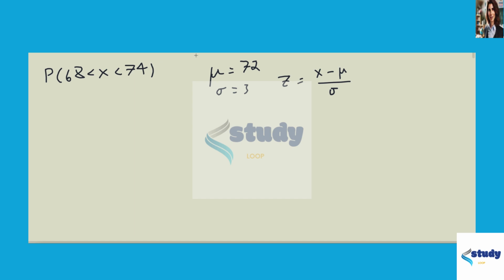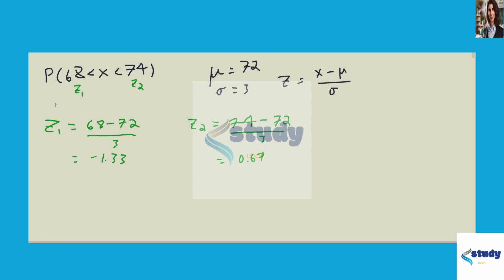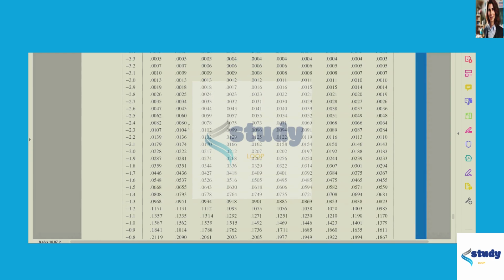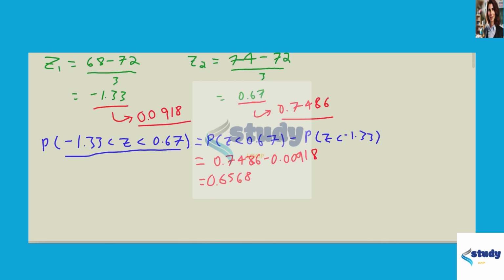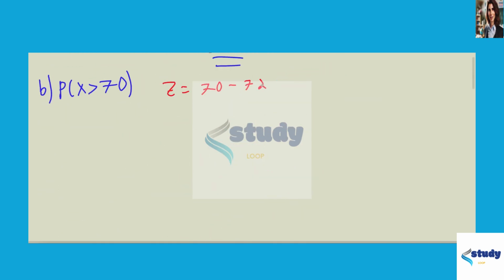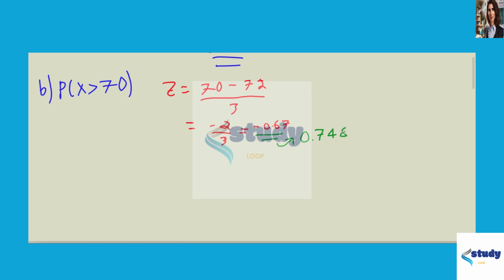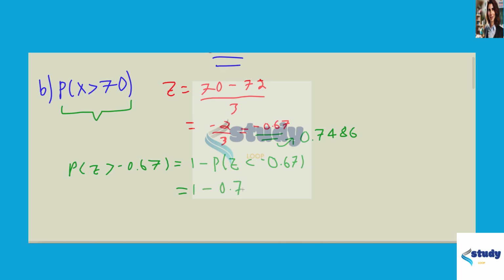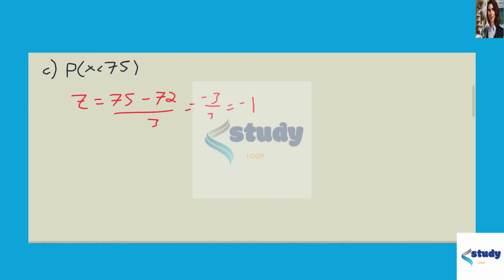For a certain group of individuals, the average heart rate is 72 beats per minute. Assume the vari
For a certain group of individuals, the average heart rate is 72 beats per minute. Assume the variable is normally distributed and the standard deviation is 3 beats per minute. If a subject is selected at random, find the probability that the person has the following heart rate. a. Between 68 and 74 beats per minute b. Higher than 70 beats per minute c. Less than 75 beats per minute